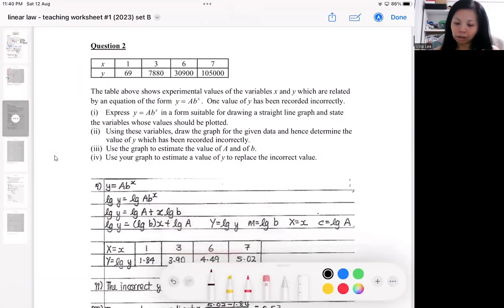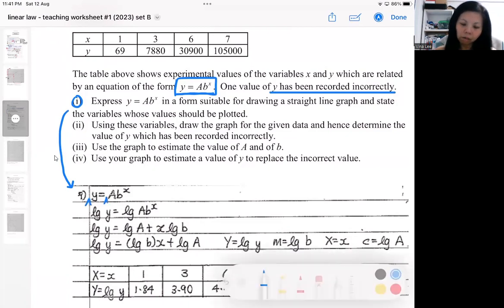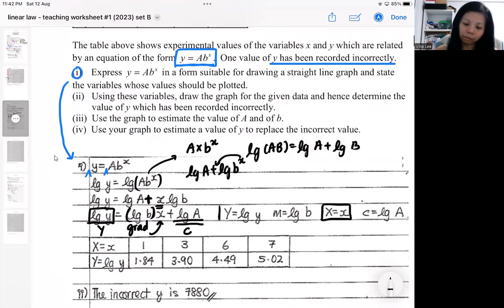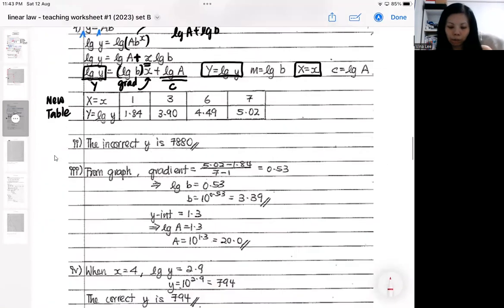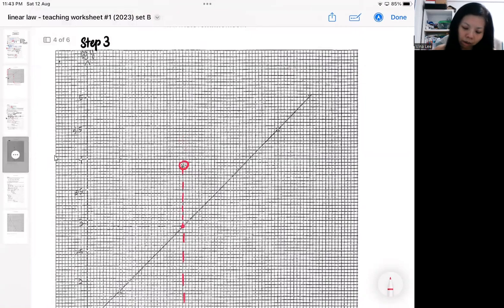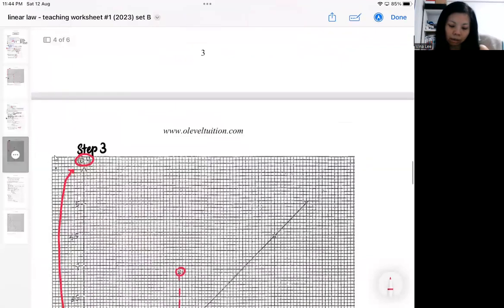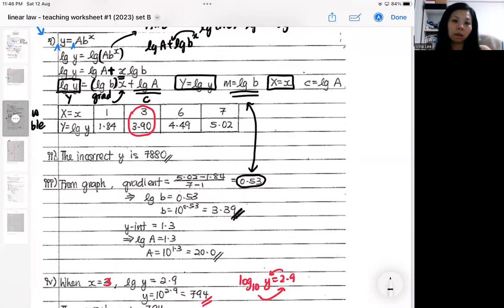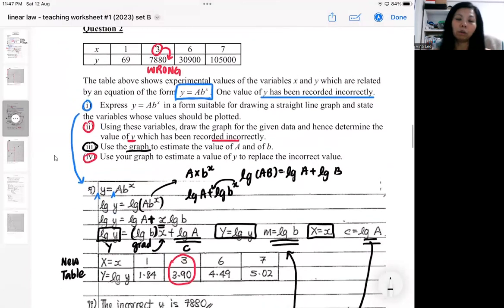linear law tw#1 set B Q2